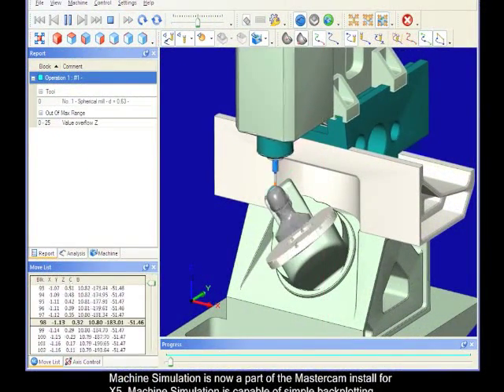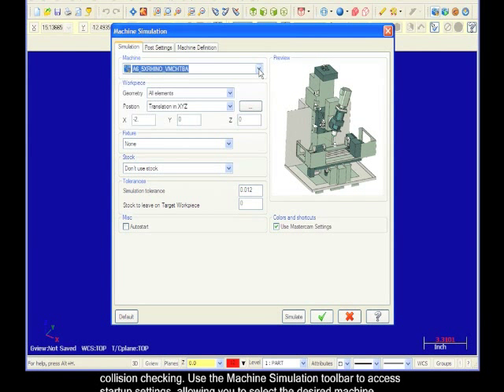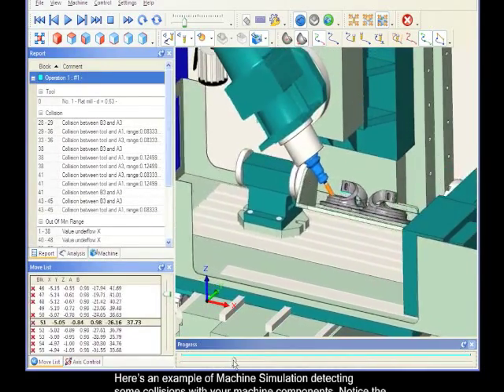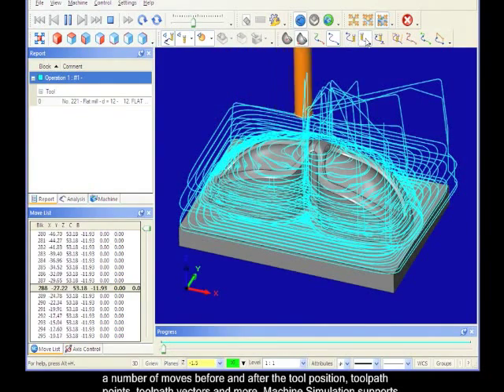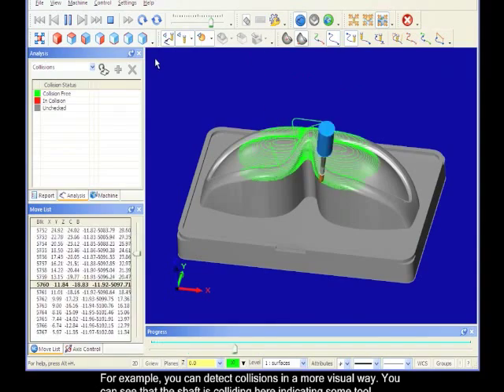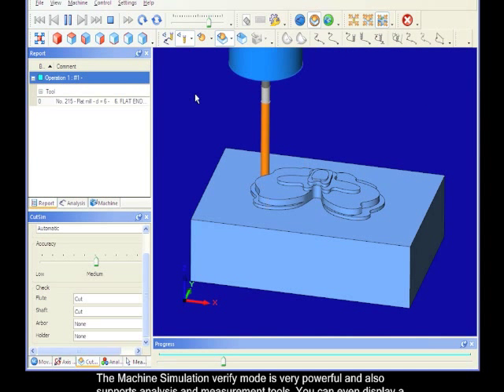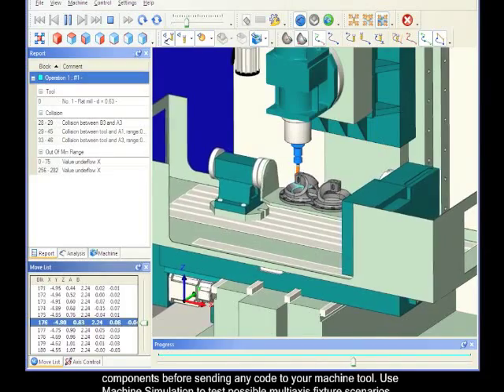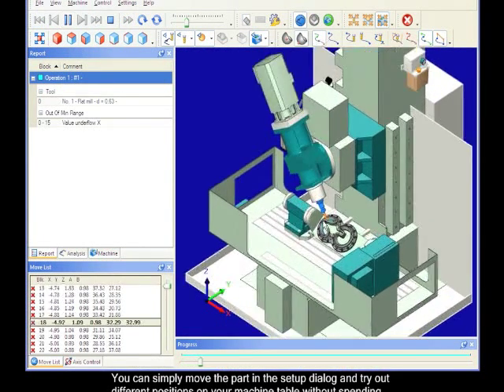Mastercam X5 Machine Simulation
Machining Simulation:
Check a job on your virtual machine tool before cutting chips.